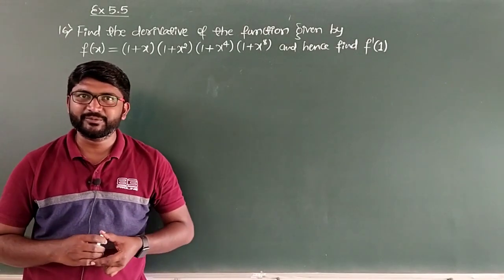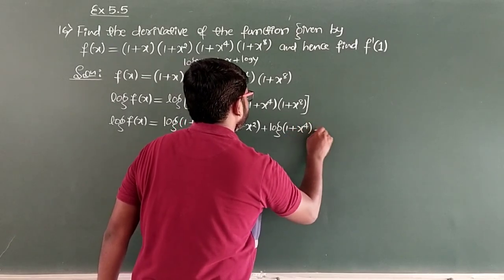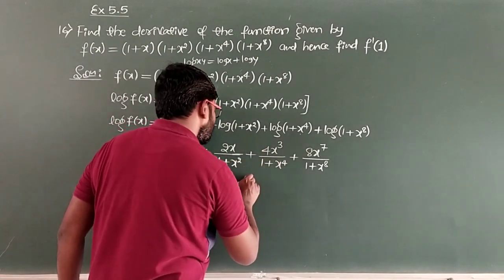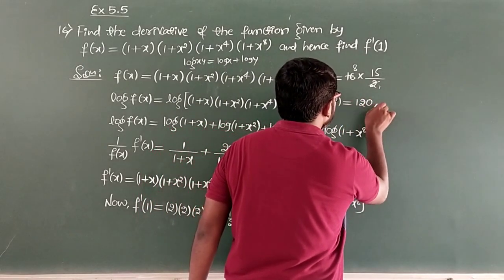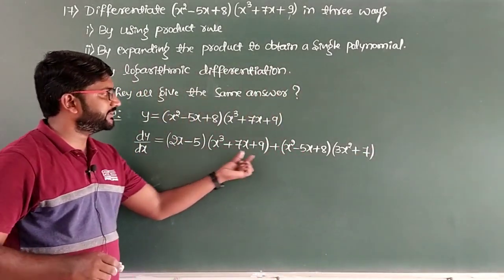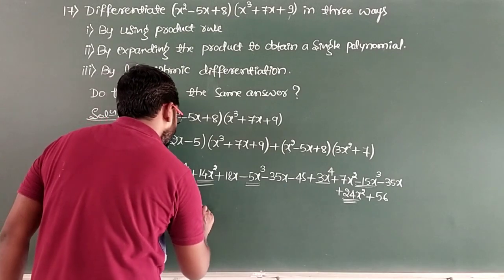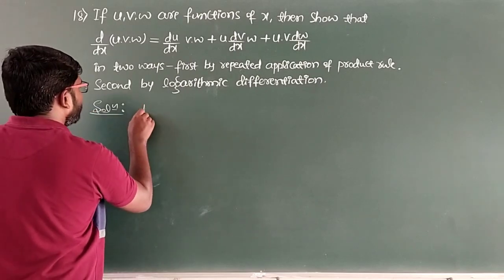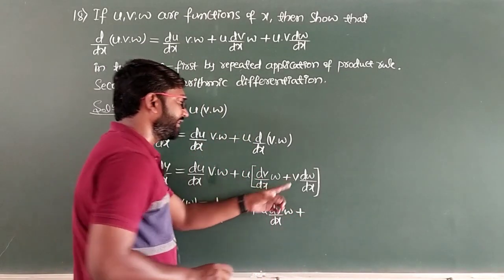Chapter-5 | Continuity and Differentiability | Exercise 5.5 (Q.16 to Q.18) | NCERT Class 12th Maths